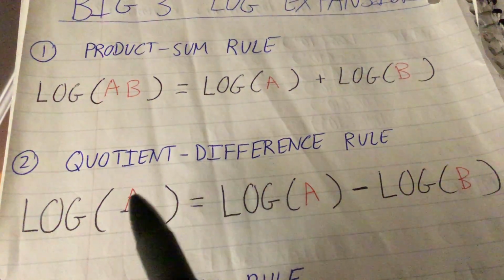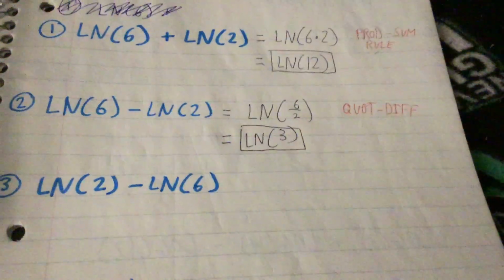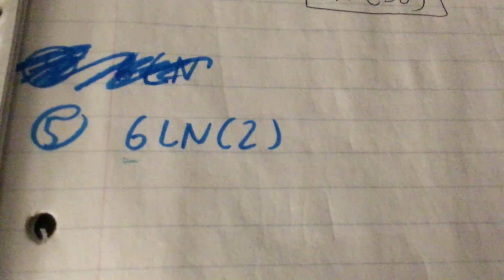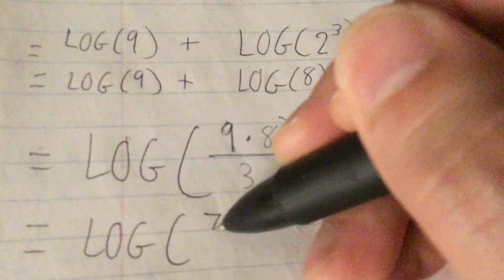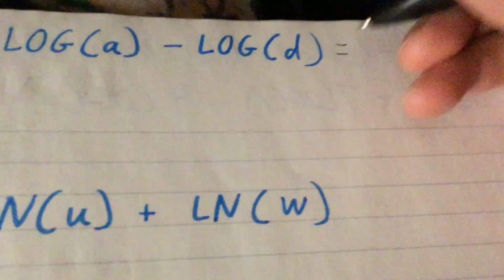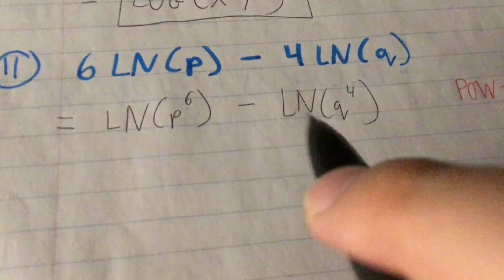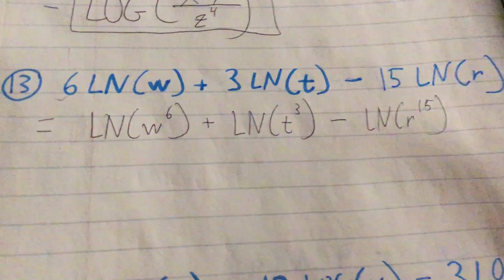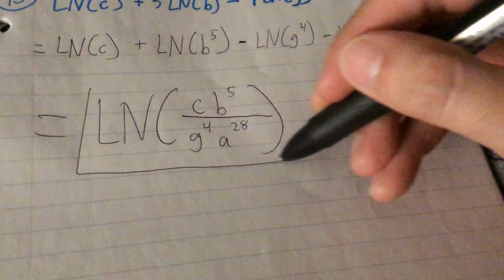ALG 2: Fri 5/8/2020